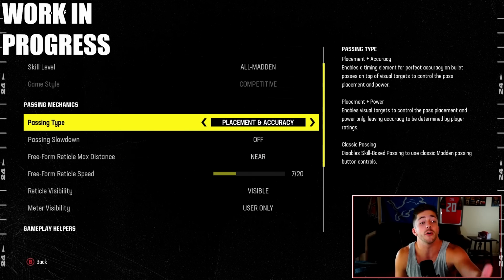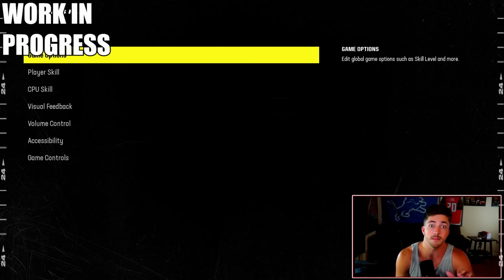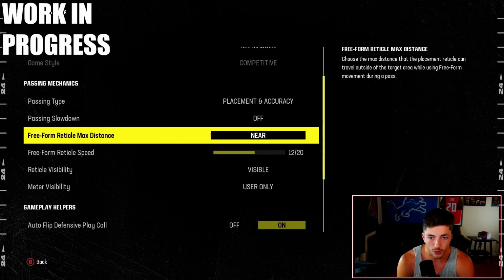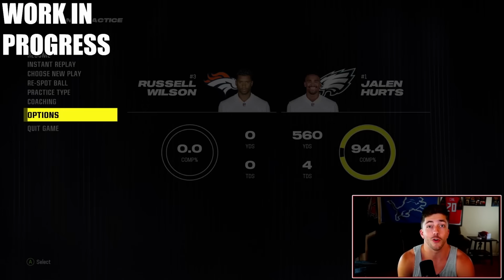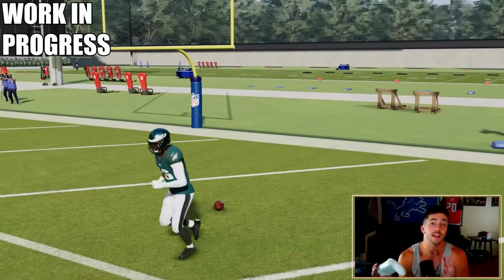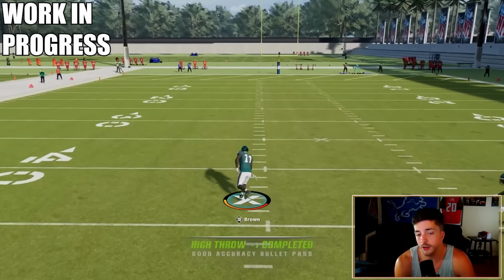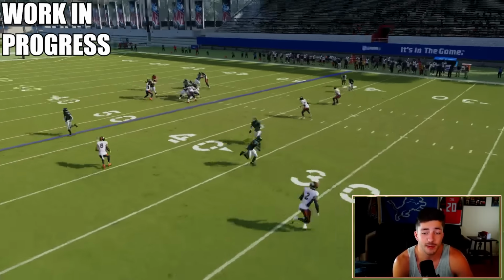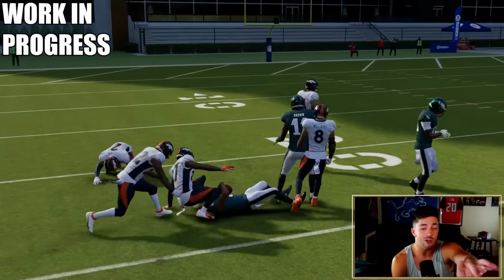FULL Madden 24 Passing Guide! Freeform & Placement Passing!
Learn full guides, get advanced tips, and win more games